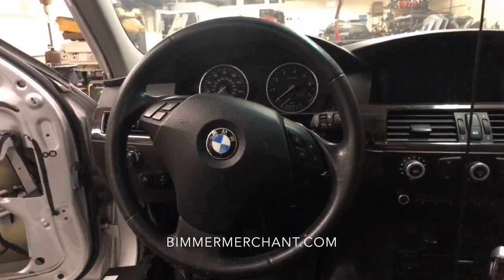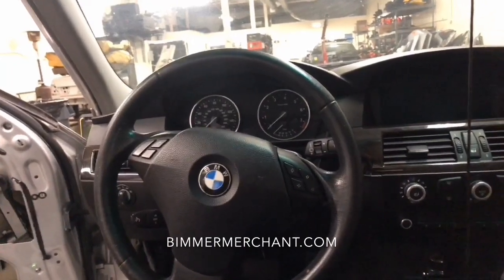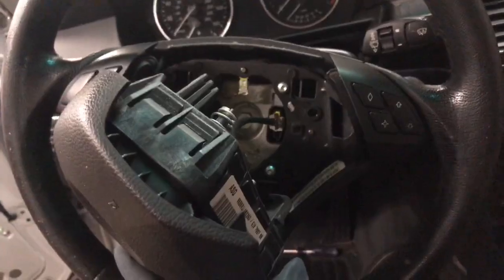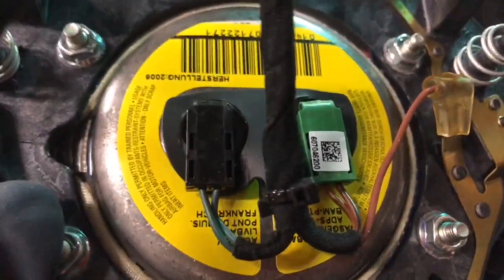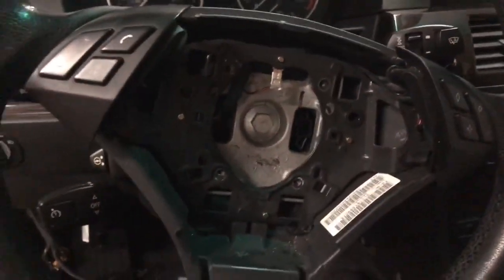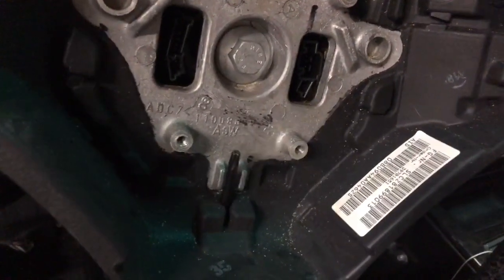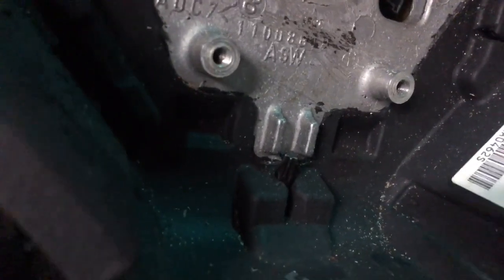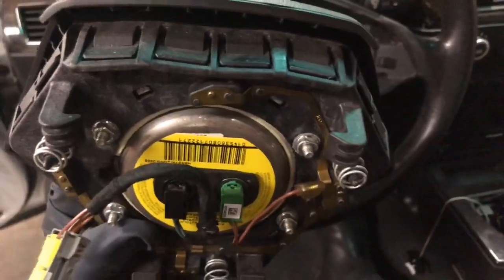How to remove Steering Wheel Airbag From BMW E60 5-Series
Welcome back!  In this DIY video, we will show you steps and tools required to remove diamond shape sport airbag off 2008 BMW 535i.  The removal process should be similar with bmw 550i 535i 528i models from 2007-09.  We encourage you to view entire video prior to starting to remove your steering airbag.  As always, use caution when dealing with airbags.  Let us know if you have any questions.  Thank your and be sure to LIKE our video.
e60 airbag removal, 530i airbag issues, 525i steering wheel removal,